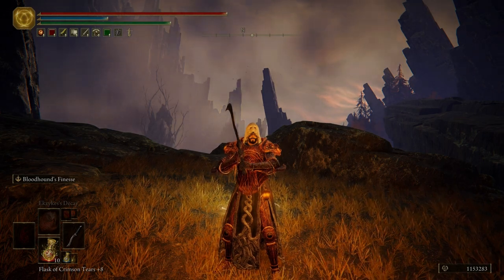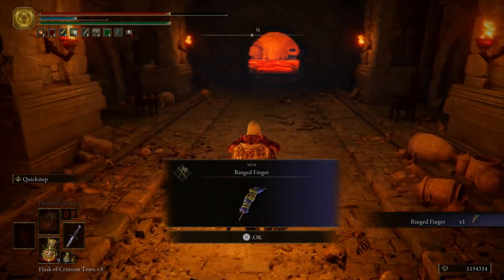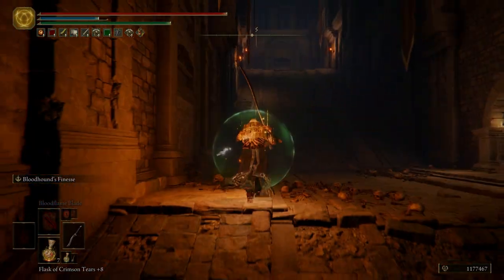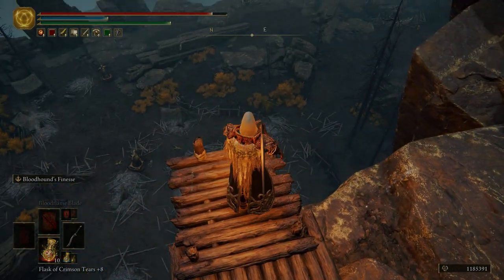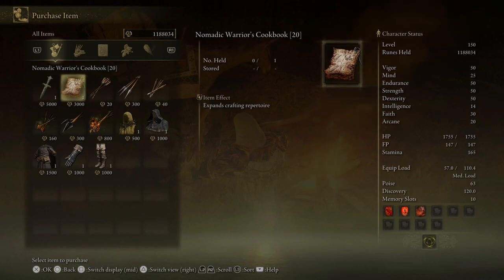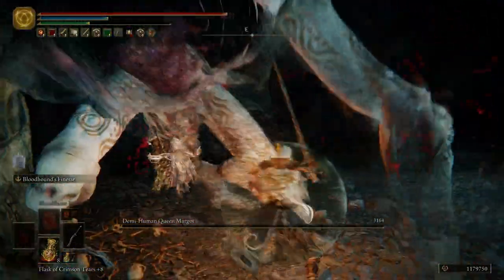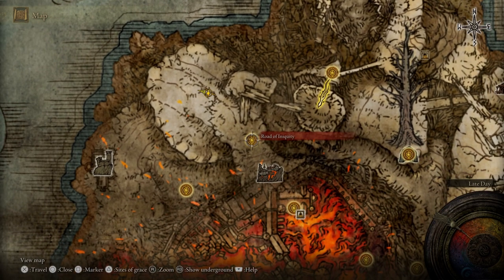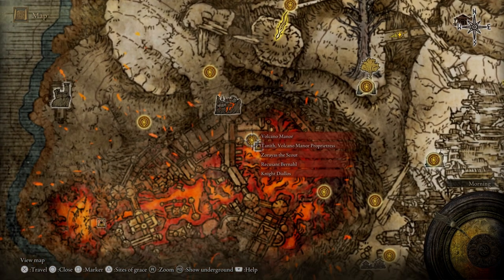Elden Ring - Part 49 Mt Gelmir